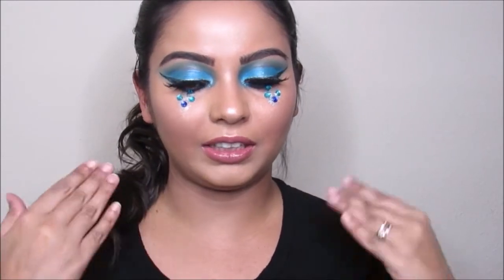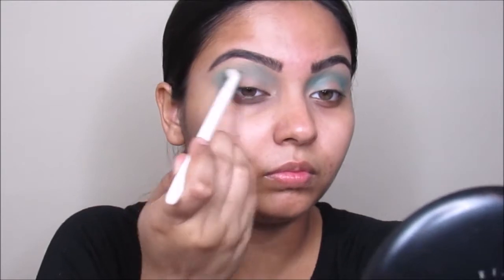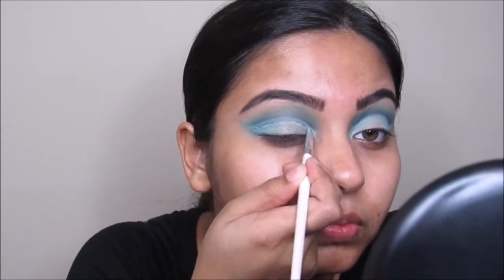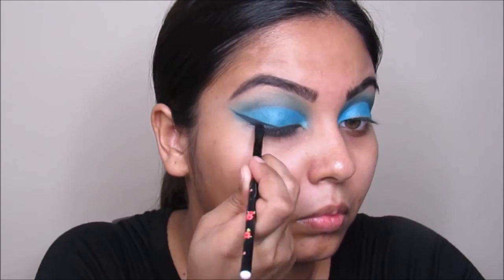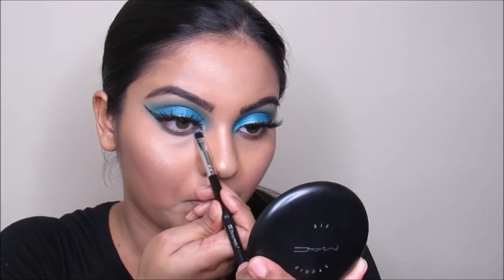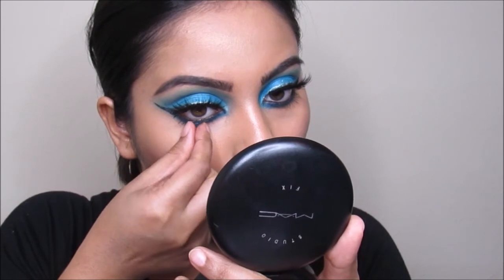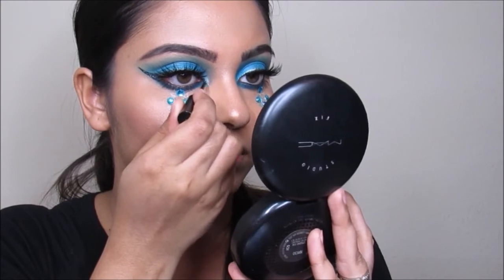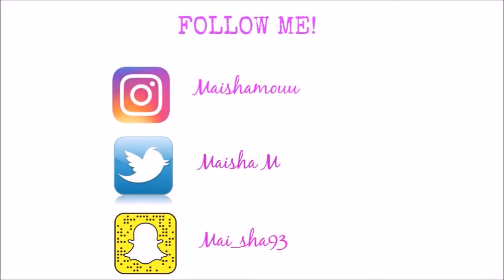Festival Makeup Tutorial | Mermaid Eyes Look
PRODUCTS USED-
Mophe 35B palette
Mac Soft Ochre Paint Pot
Maybelline Eyestudio Gel Eyeliner (Blackest Black)
Nyx Crystal Glitter Liner (Aqua)
Loreal Telescopic Mascara
Huda Beauty lashes ( Scarlett 8)
Sephora Eye pencil in (All Black Everything)
Gems from Wallmart
Duo Eyelash glue in clear
Anastasia Beverly Hills Lipgloss Kristen.

Music 🎶
{NCS provided}